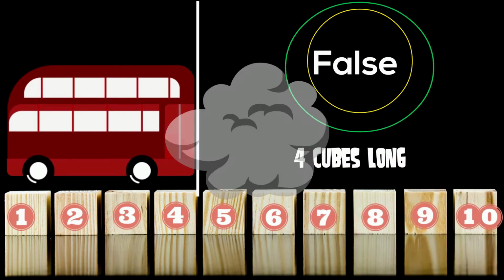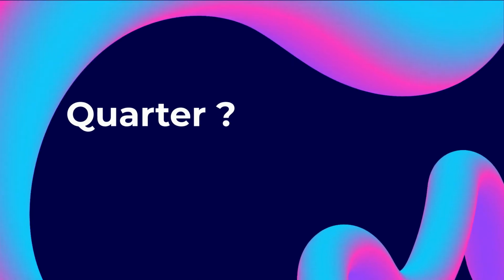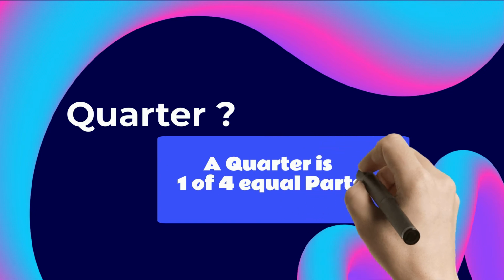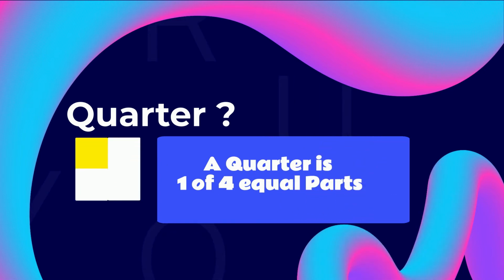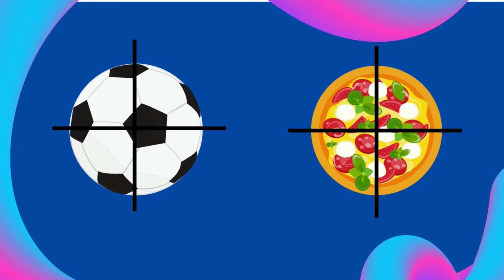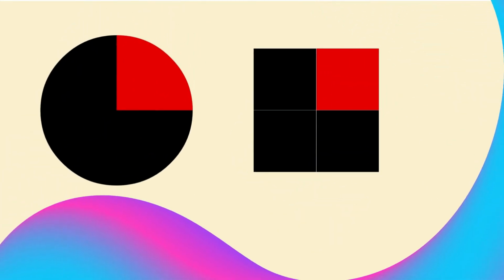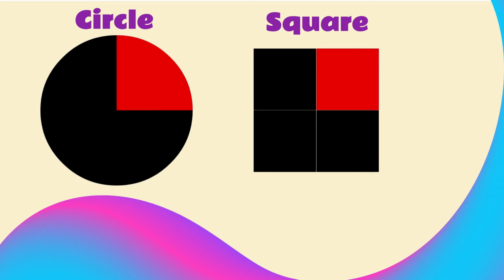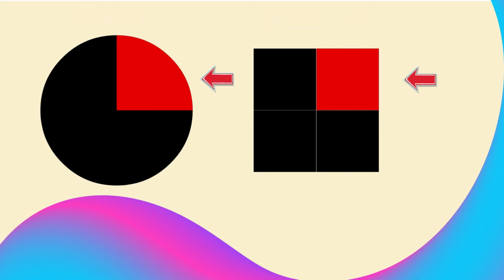What is a Quarter? Fractions- 1 of 4 Equal Parts- KS1 & KS2 - Kids Learning- Maths Year 1 and Year 2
Watch this lovely introduction to fractions video learning about 1 quarter for KS1 and KS2 children. After watching this video how about you practise finding a quarter using everyday objects around your home or in a classroom!

You will learn what a quarter is with super fun examples. Also great for 2nd, 3rd and even 4th grade students. Even a first grader will get a ton out of.

We only upload our own content, designed by educators.